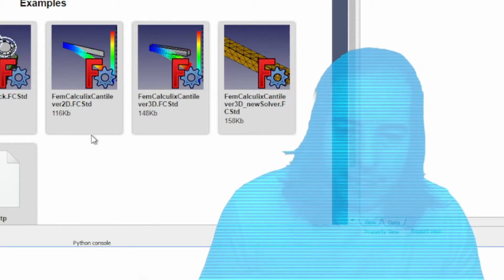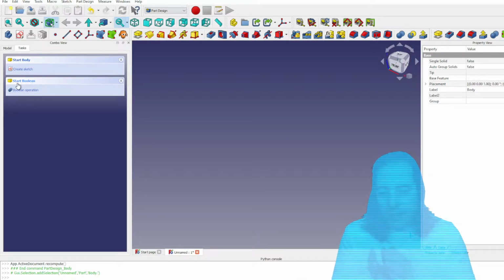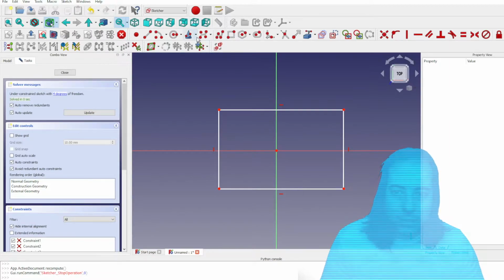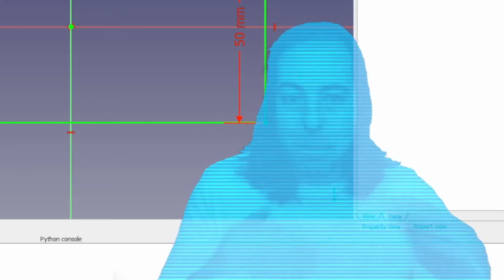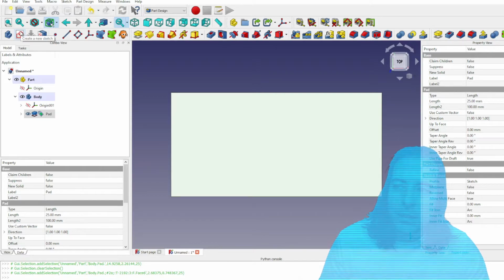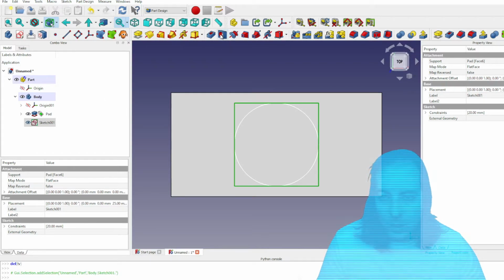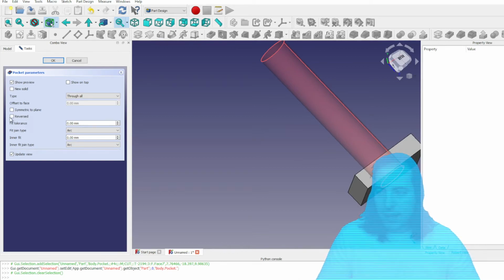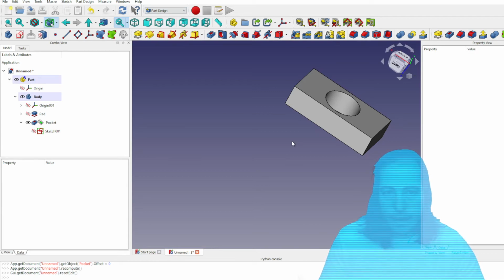3D Print Design Easy as 1, 2, 3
Here are my 5 tips for getting started with FreeCAD

I am printing butter smooth with the ELEGOO Neptune 3
It's auto level feature is increadible! Check it out!

Get the books I use here:
📗AVR Programming: Learning to Write Software for Hardware
Amazon US
Amazon UK

📗Encyclopedia of Electronic Components
Amazon US
Amazon UK

Grab a Basic Electronics Kit
📦 Amazon US

Topics to be covered in upcoming videos include:
✔ Breadboards
✔ Soldering
✔ Arduino in AVR C language
✔ AVR chips in AVR C language
✔ Code for beginners
✔ Prototyping
✔ Servos
✔ Revving up DC Motors with Pulse Width Modulation
✔ Glowing and blinking LEDs
✔ RC Transmission
✔ Stepper Motors
✔ Korean Cooking
✔ Pushbuttons and Joysticks
✔ Serial communications with a PC and other peripherals and sensors
✔ Python programs that interact with chips programmed in AVR C
✔ Everything

MUSIC
Punch Deck - Music to Wear Fingerless Gloves to